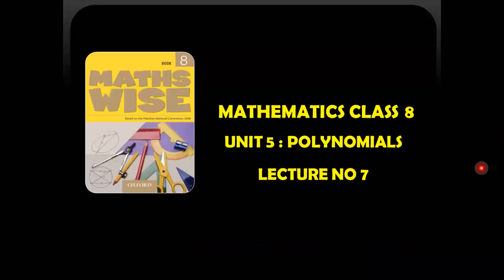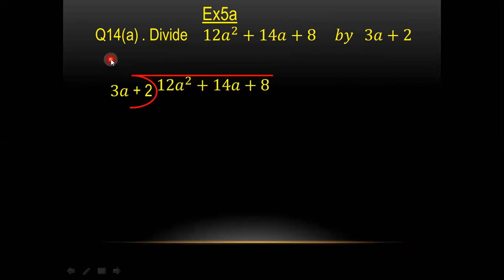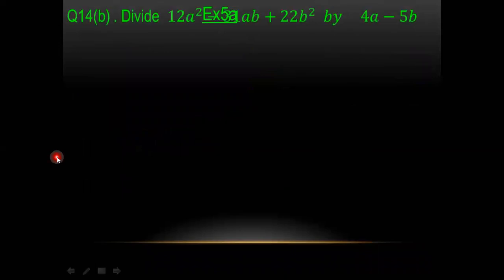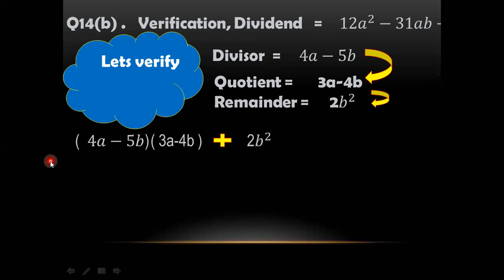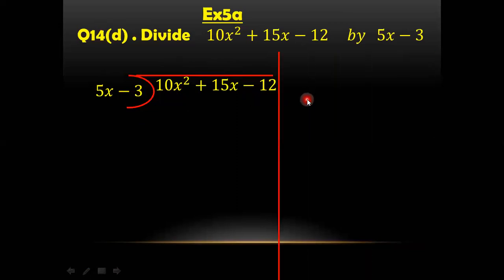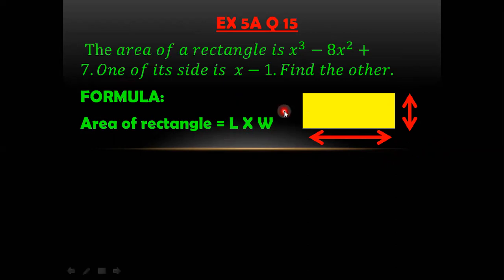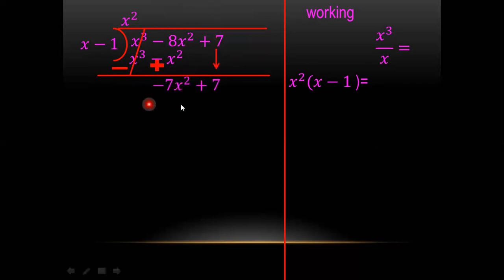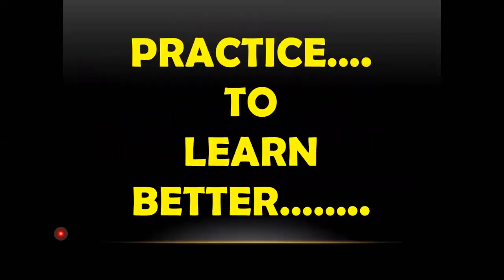Lec#7 Division of polynomials with non- zero Remainder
Here you can view solution of Question No 14 and Question No 15 from Ex5a . Mathswise 8